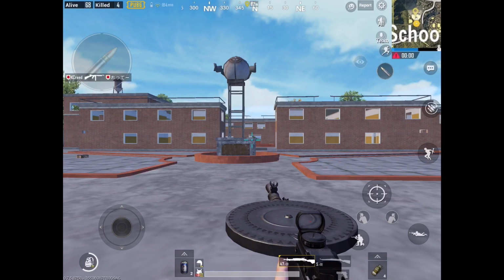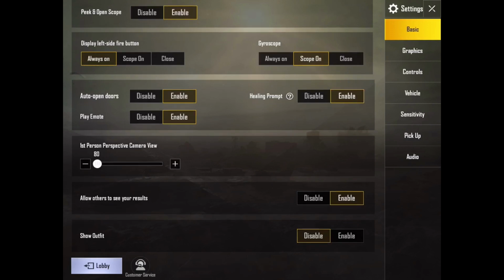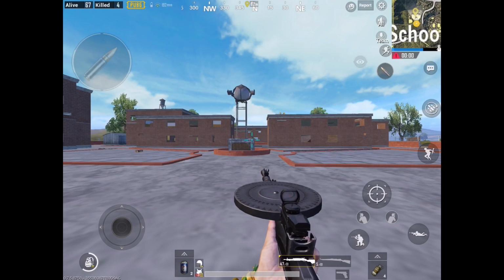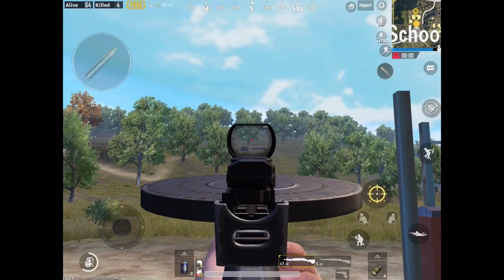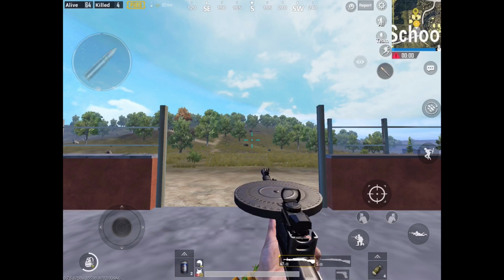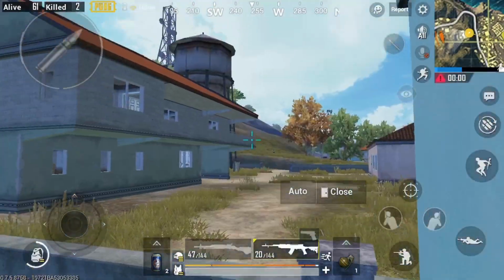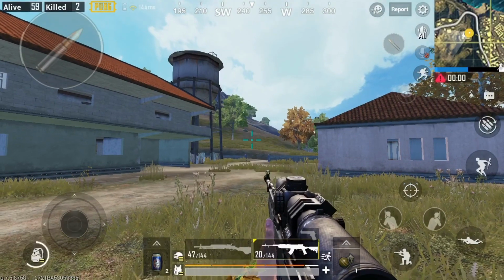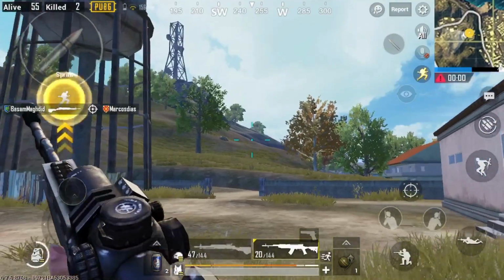This simple trick can help you Spot Enemies FASTER! Be Better at PUBGM Part 4 PUBG MOBILE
This video shows a simple life hack that can improve your enemy spotting ability in FFP I’m PUBG Mobile.